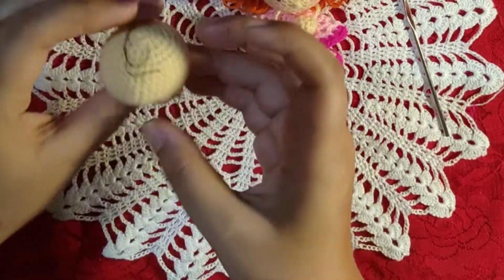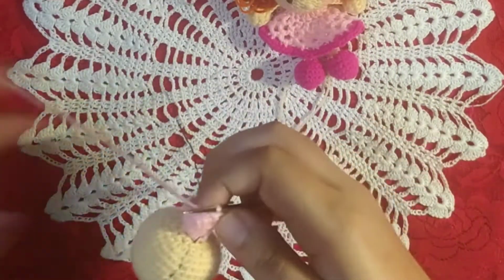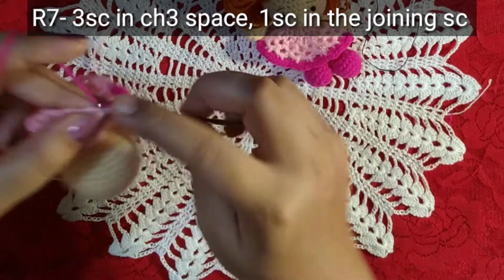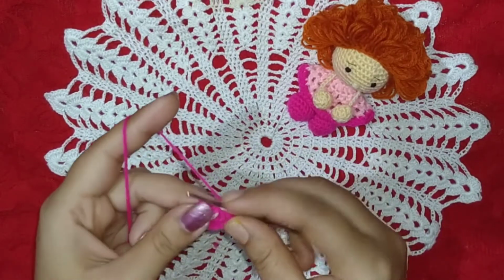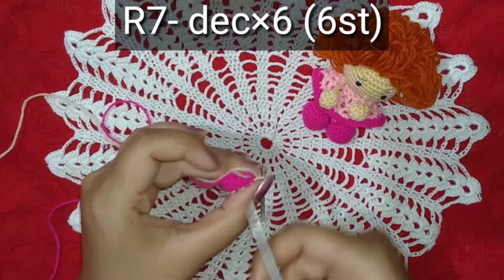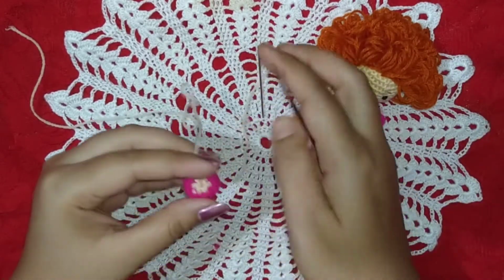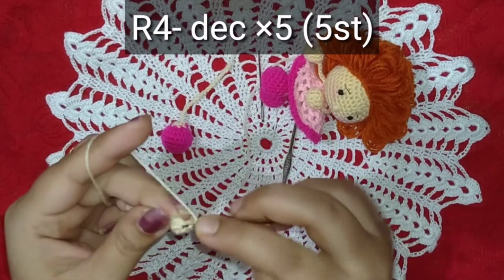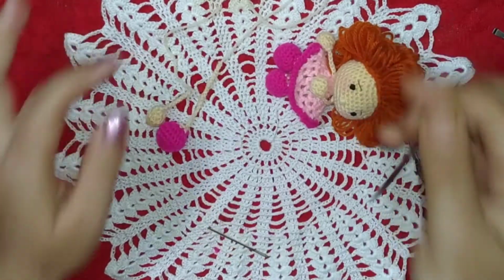Crochet amigurumi doll (bambola) part-2 dress, legs, hands.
This is the 2nd part of the doll. Here I'll show you how to make the dress, legs and hands.